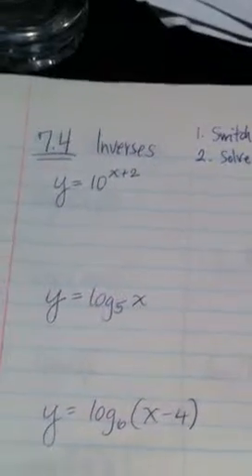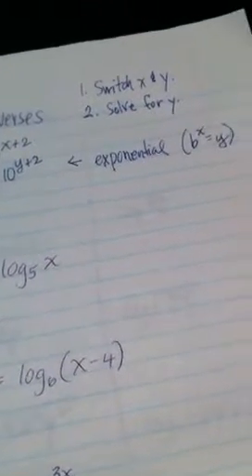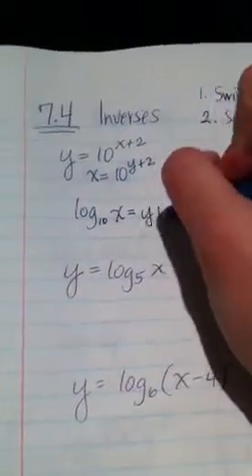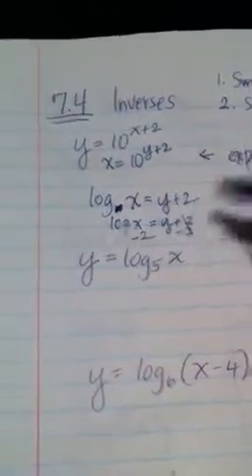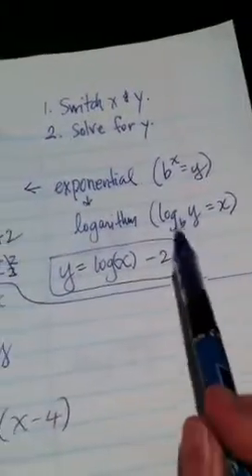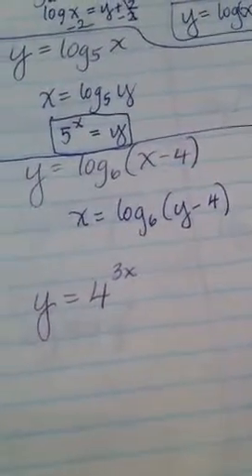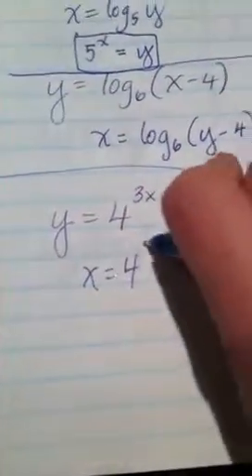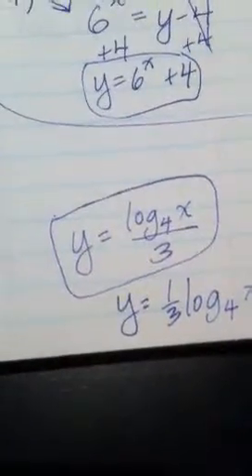7.4B finding the inverse of a log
Finding logarithm inverses